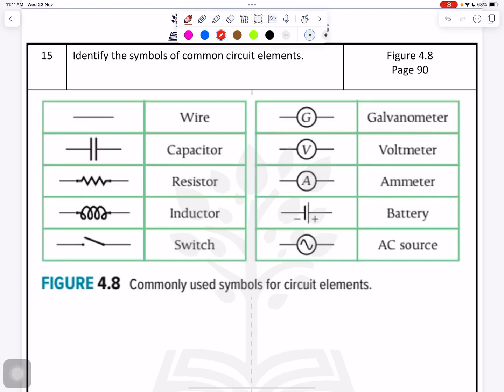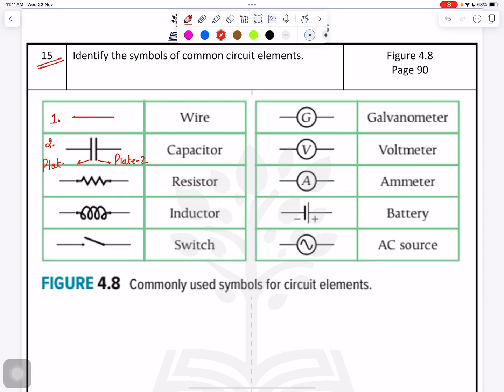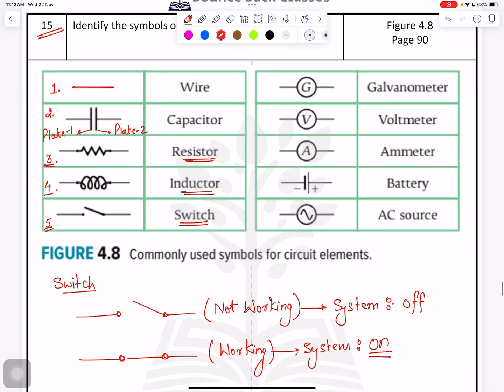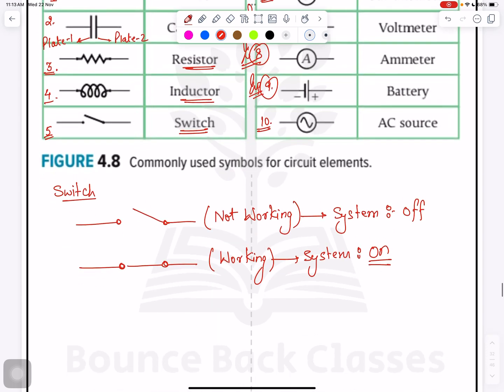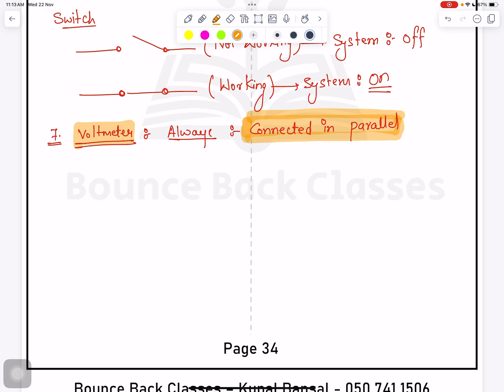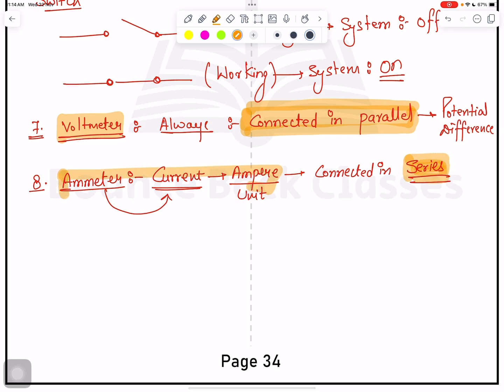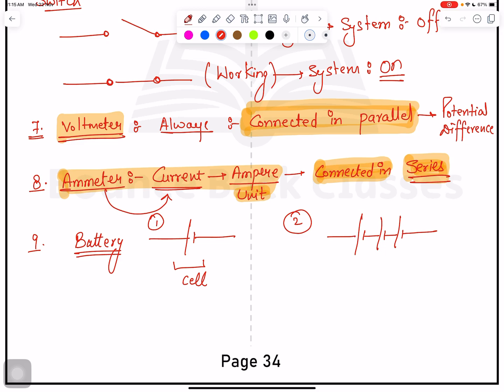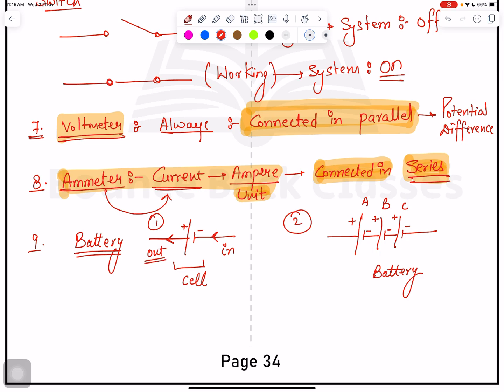Q15. Grade-12 Advance Physics EOT Term-1 2023-24 (Complete Detail)